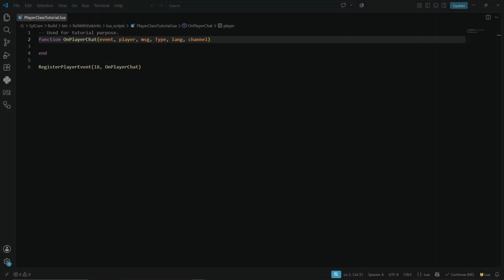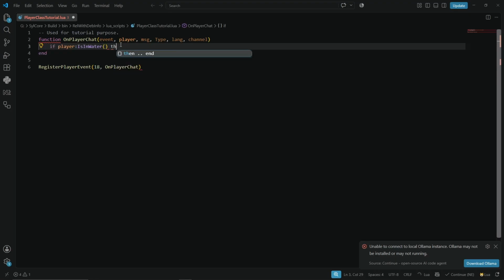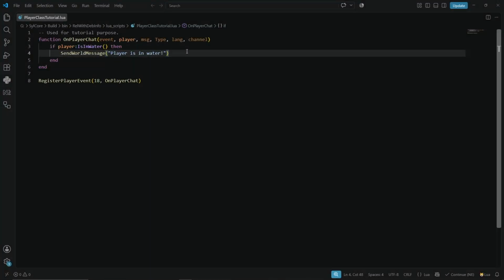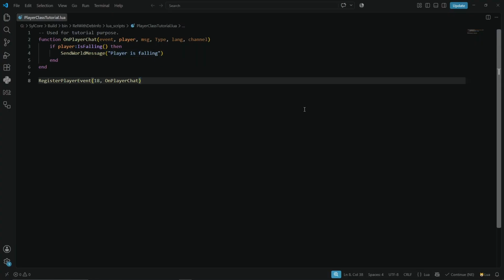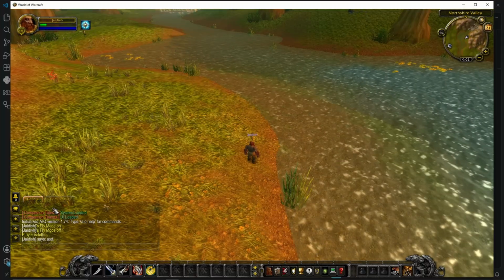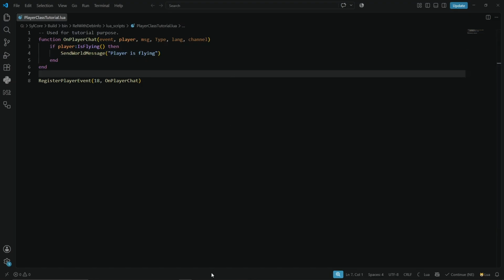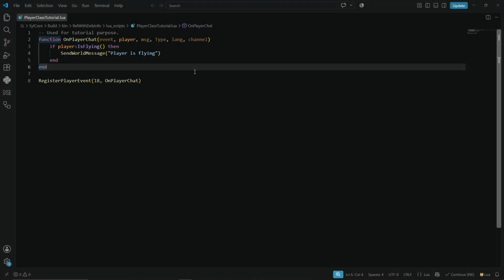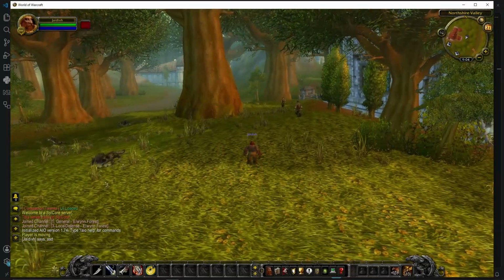Eluna Player Explained in 4 Minutes | IsInWater, IsFalling, IsFlying, IsMoving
In this Eluna Aura tutorial, we go over all "IsInWater, IsFalling, IsFlying, IsMoving" functions for Eluna Auras. This guide was designed specifically for SylCore. Perfect for beginners!

Chapters:
00:11 Explaining the code
00:27 IsInWater
01:08 IsFalling
02:19 IsFlying
03:18 IsMoving
03:54 End of video

Background Music 🎶
Music in this video is provided by StreamBeats: